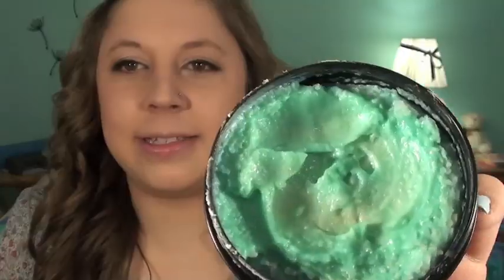March Favorites!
Kristee. (:

Yo, FTC! These products were all purchased by me, playaaaa. Fosho. I'm so gangsta I don't need companies to pay me for videos. Which I didn't in this video, capishe? Is that even how you spell that? Have an unforgettable day. And remember, this is all ways my honest opinion. Over and out.